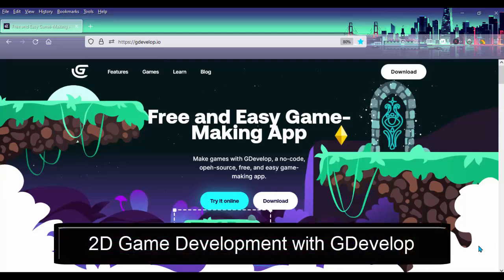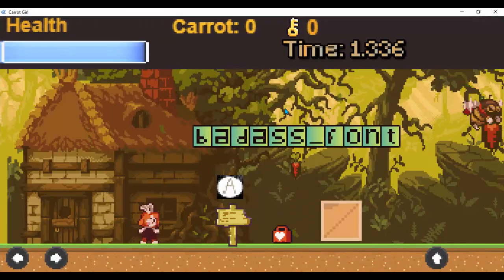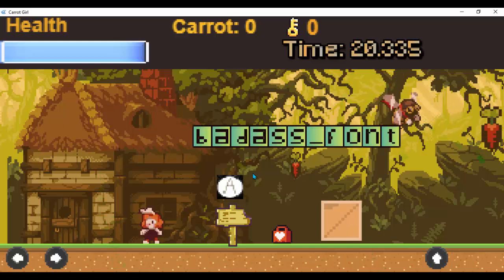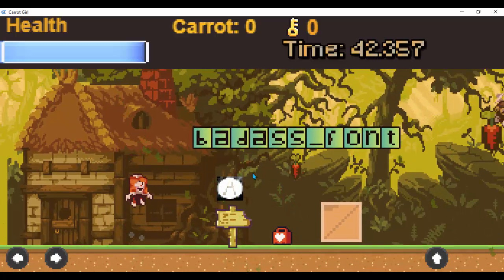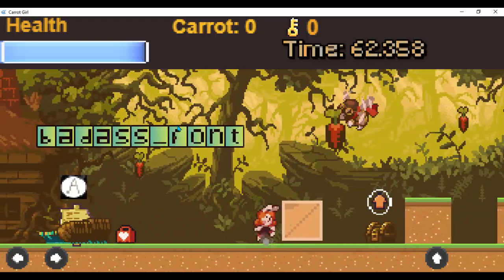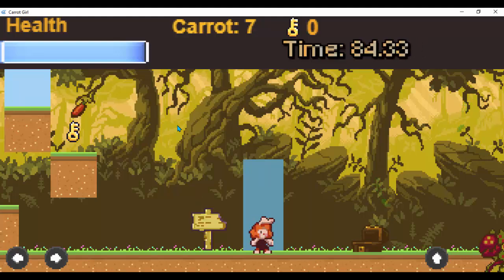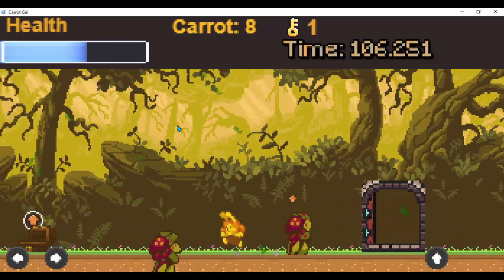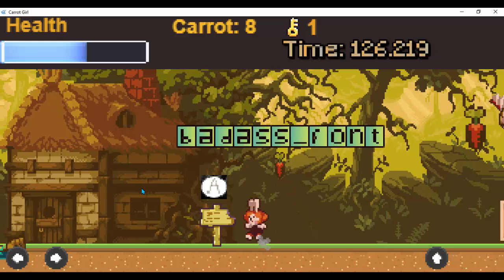GDevelop Tutorials 01 Create a 2D Game - Introduction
Hi there. This is a tutorial series on Game Development with GDevelop. It will start from a beginner point of view.